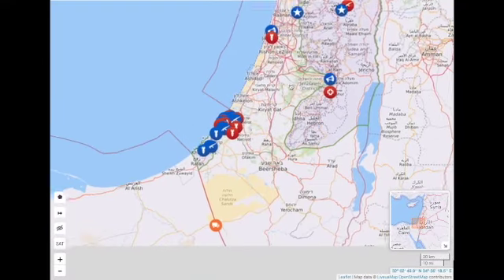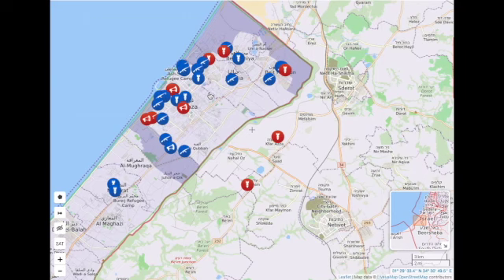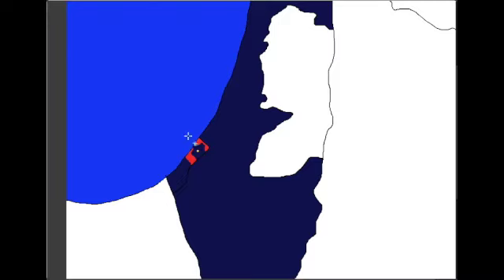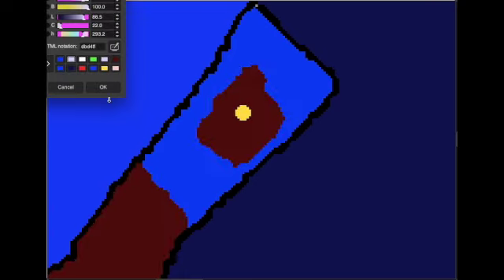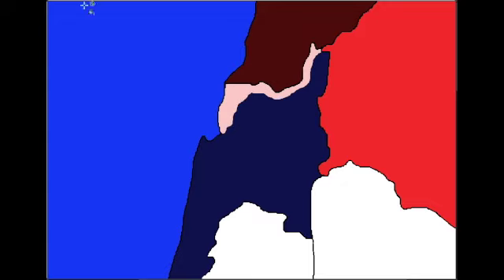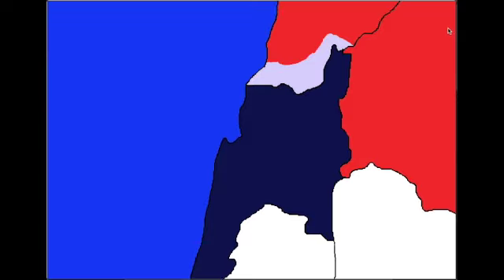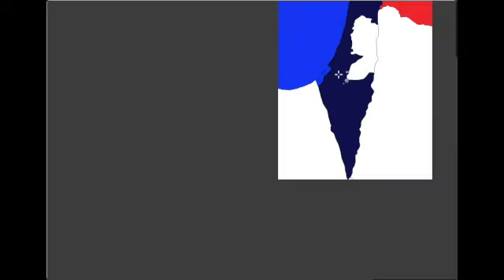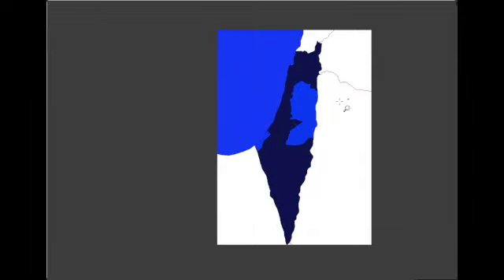My Prediction on the Israel Crisis!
This is my prediction on the War between Israel and Hamas!

This is not made to offend but to entertain!